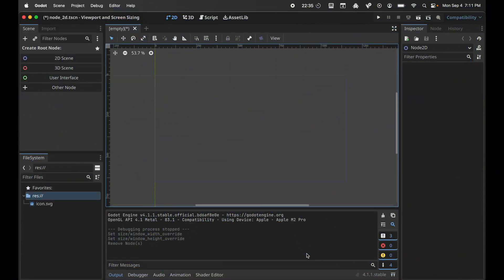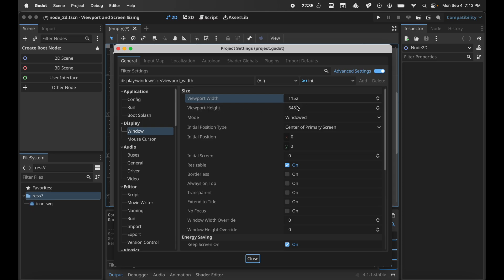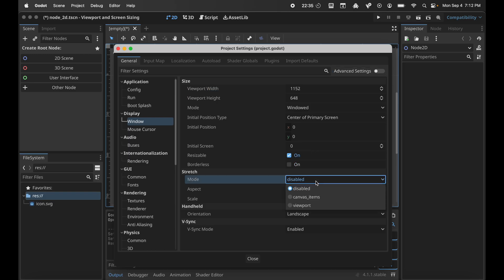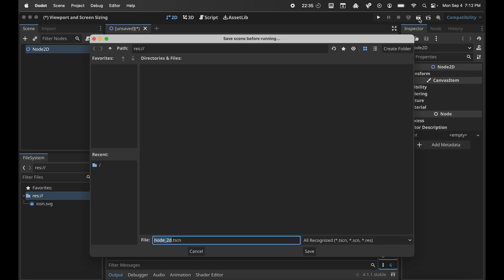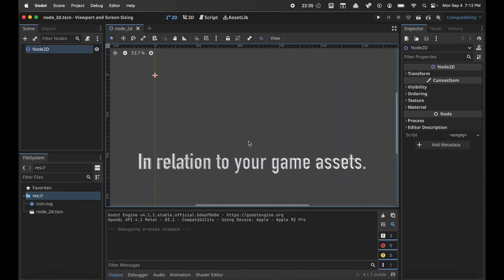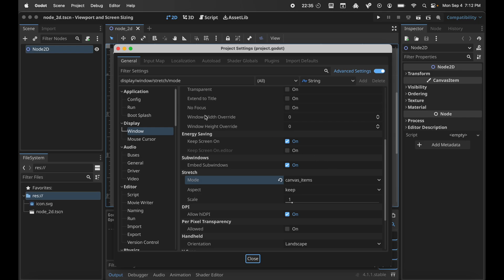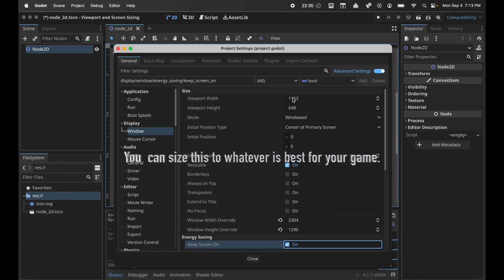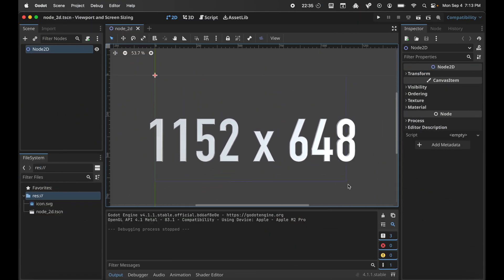LESSON 6 Viewport Resizing in Godot | Tips and Tricks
Learn how to resize the viewport like a pro in the Godot Engine! In this Godot tutorial, we'll guide you through the steps to effortlessly adjust the viewport to fit your game's needs.